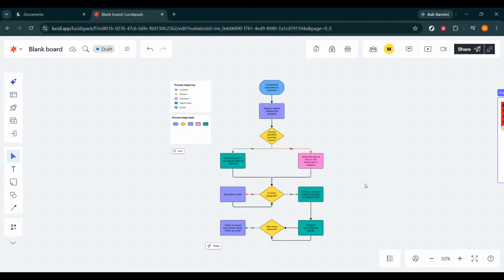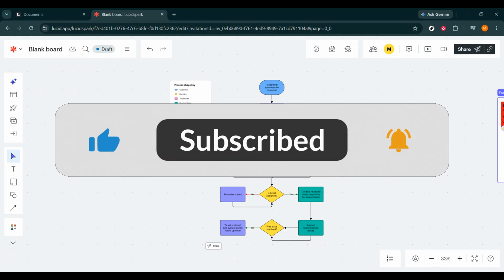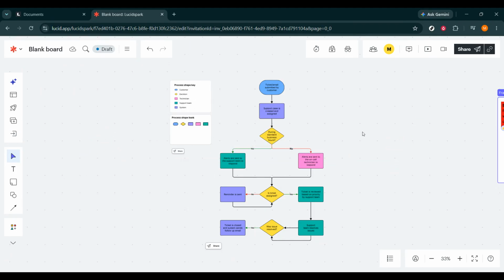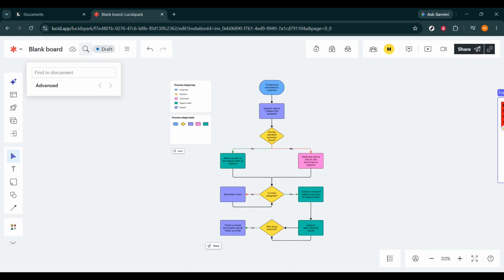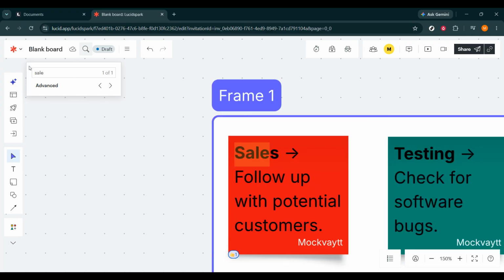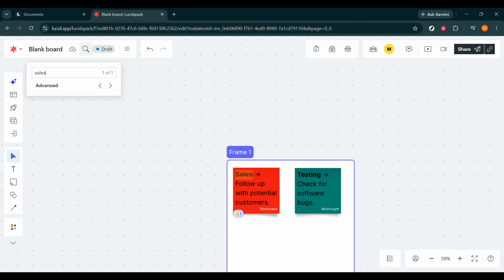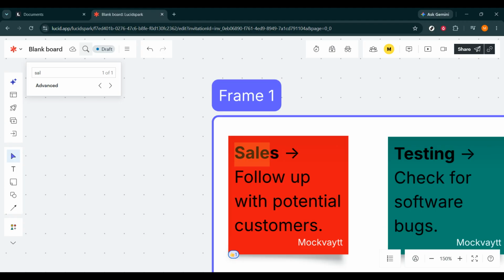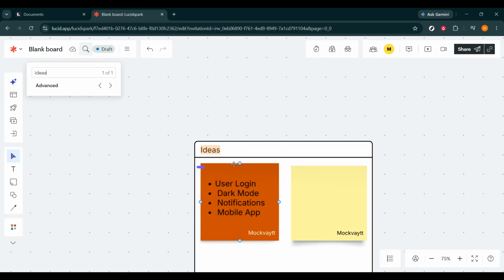How To Search For Content In Lucidspark (Quick Guide)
Learn how to search for content in Lucidspark using a simple keyboard shortcut and find text on your board fast.
This quick tutorial shows you how to open search, enter a keyword, and highlight matching results in seconds.

🕚Timestamps:
0:00 Intro
0:13 Open Your Lucidspark Board
0:32 Open Search With Ctrl + F Or Cmd + F
0:52 Enter Your Search Term
1:16 Review Highlighted Results

✍️What You'll Learn In This Video:
• How To Search For Text In Lucidspark Boards
• How To Use Ctrl + F Or Cmd + F In Lucidspark
• How To Find Sticky Notes And Matching Content Faster
• How To Locate Keywords On A Busy Lucidspark Board
• How To Use Lucidspark Search To Stay Organized

💡Pro Tips:
• Use short, specific keywords for faster results.
• Search for project names or unique phrases when boards are crowded.
• If you have many matches, review them one at a time to avoid missing the right one.
• Keep your board organized with clear labels to make searching easier later.